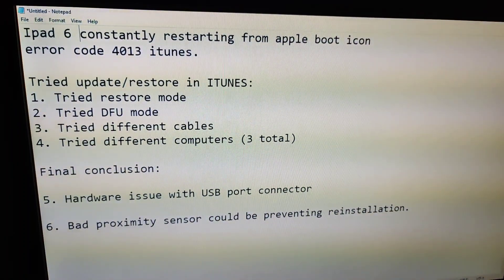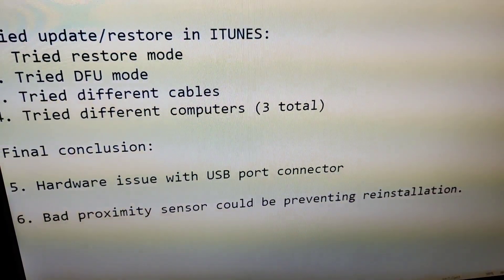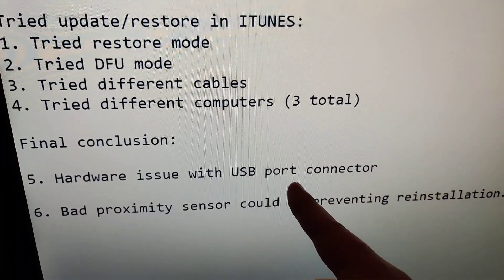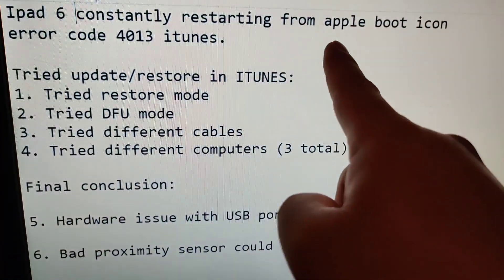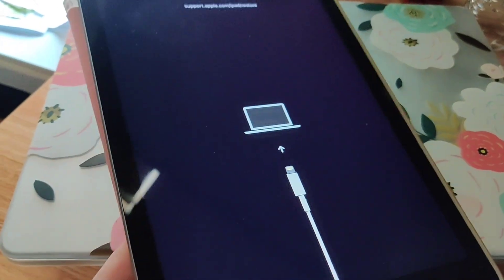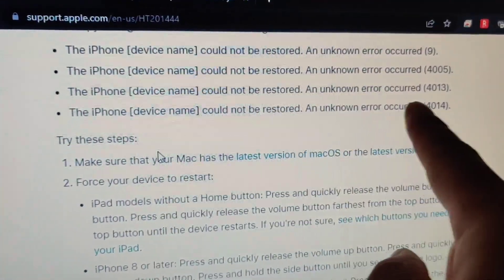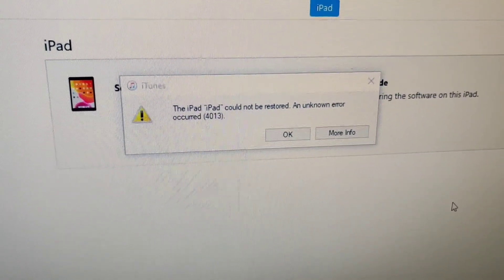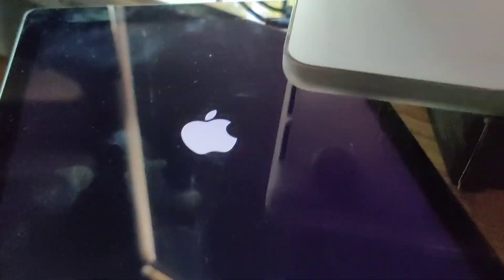Tried to fix Itunes Error 4013 on an ipad 6 this weekend. Failed miserably. Must be hardware Issue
I spent an afternoon trying to troubleshoot Itunes Error 4013 over the weekend.

Of course I tried the typical troubleshooting steps shown in all the videos on the internet.
Nope.. none of them worked.

Final guess... USB port is toast.. or Proximity Sensor might be dead.

NOTE.. during the itunes restore/update... it never gets to the part where it should transfer over the firmware file. This means.. it can't send over data for some reason?